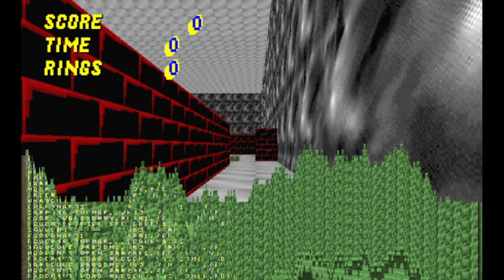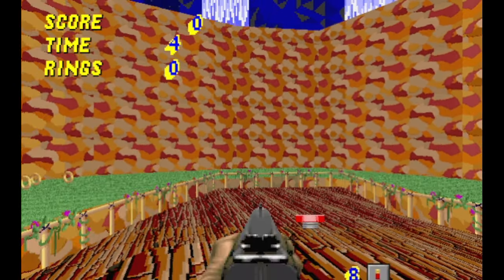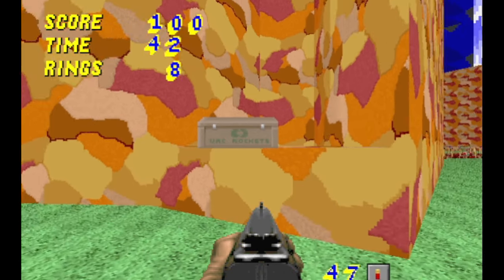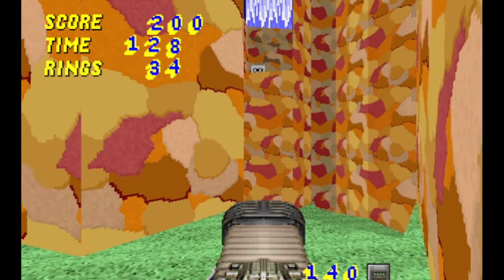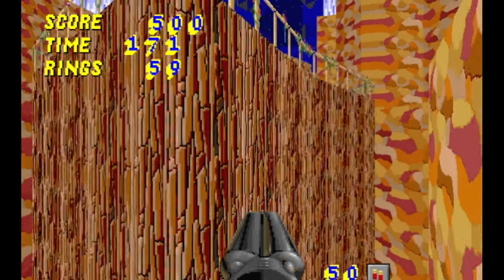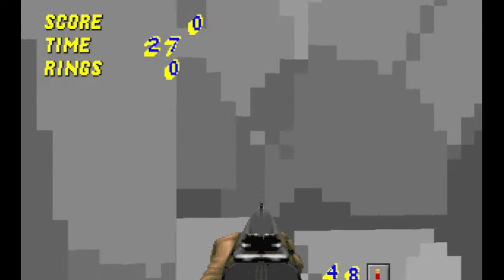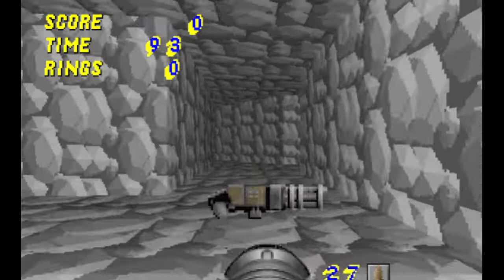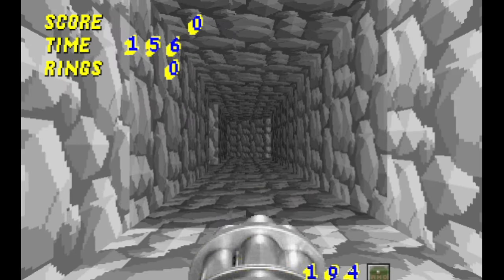RELEASE TIME! - Sonic Robo Blast 2 (SRB2) Prototype March 2000 - Part 6 (Deathmatch)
Here I sit down with Sonikku (creator of SRB1 and founder/co-creator of SRB2) as we go over a newly discovered prototype! This is part 6 of the series.

An early build of SRB2 was given to me by my old friend Saxman, who worked with me on Sonic Doom 2 and is best known for starting the Sonic ROM hacking scene. Back in March 2000, I gave him an in-progress build of the game along with a complete copy of the source code.
Recently, we attended Retro World Expo in Hartford, Connecticut in August 2023 together, and he shared with me the original, intact files that I sent him.

I have modified the source code to fix crashes, and update it enough so it can run in windowed 640x400 mode on a modern Windows system.

0:00 - Dark City Deathmatch
1:00 - Greenflower Deathmatch
4:58 - Mine Maze Deathmatch